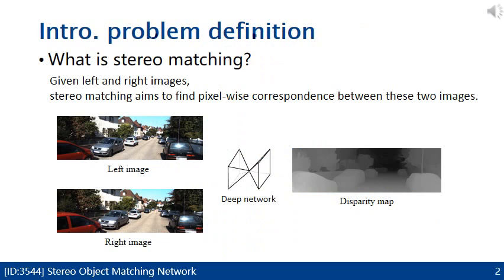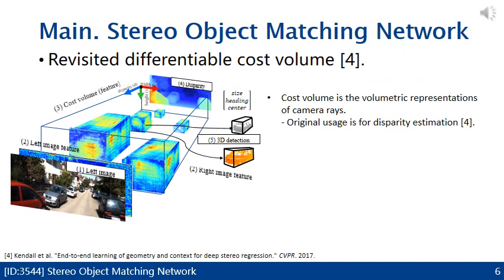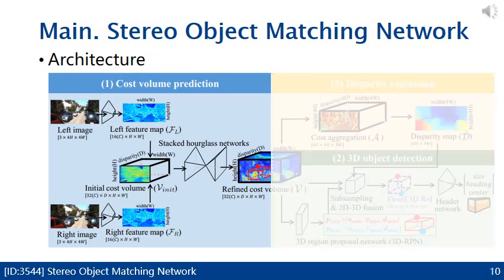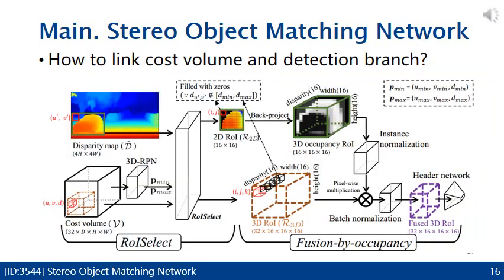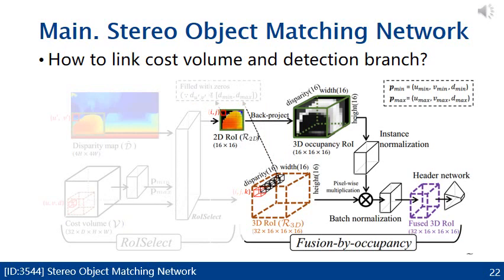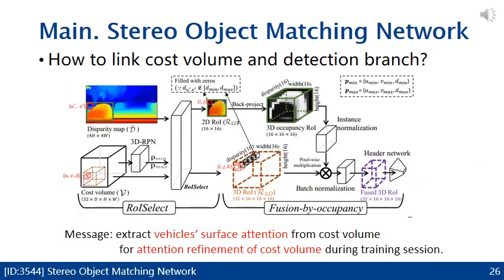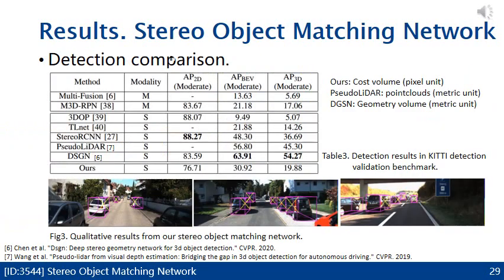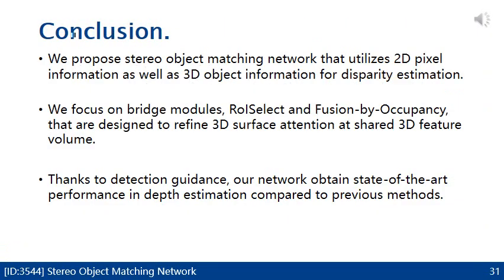Volumetric Propagation Network: Stereo-LiDAR Fusion for Long-Range Depth Estimation (RAL21 & ICRA21)